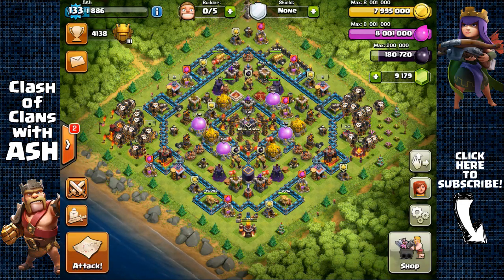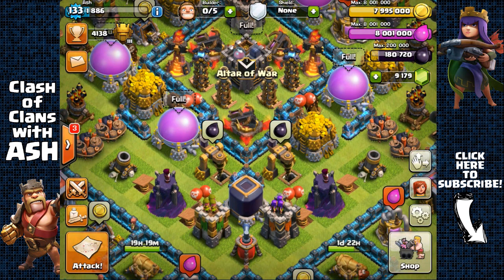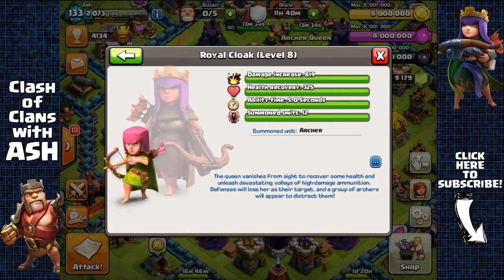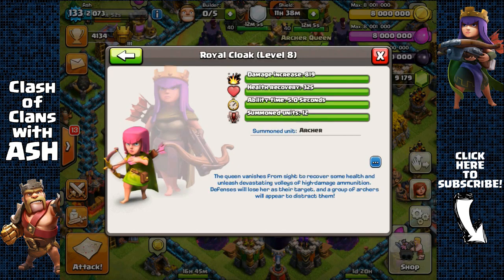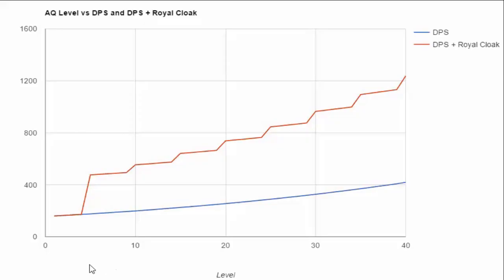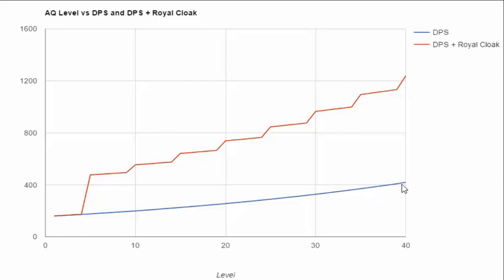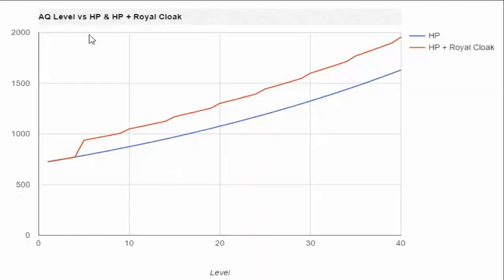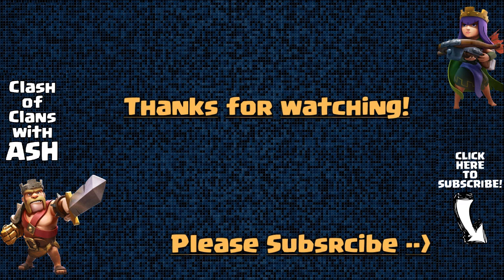Clash of Clans - Archer Queen Level Analysis Guide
This guide will help you understand just how powerful the Archer Queen gets as you level her up!